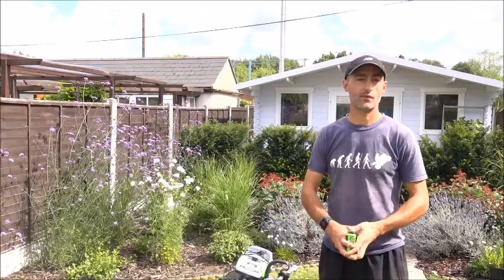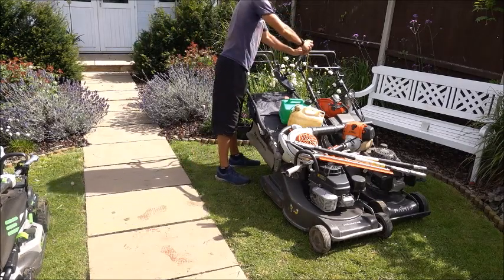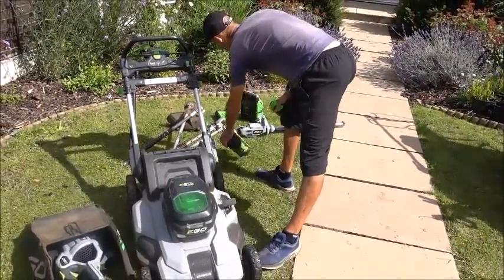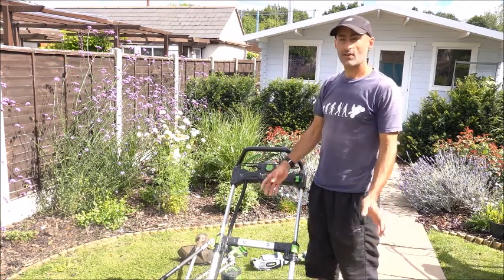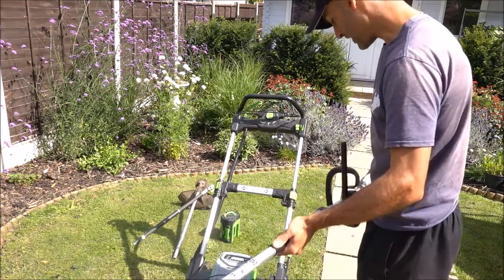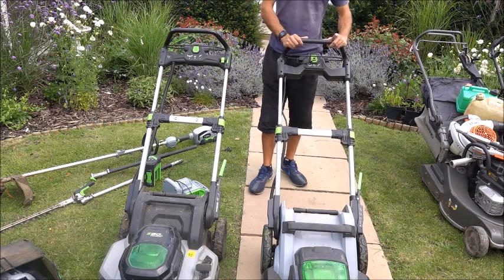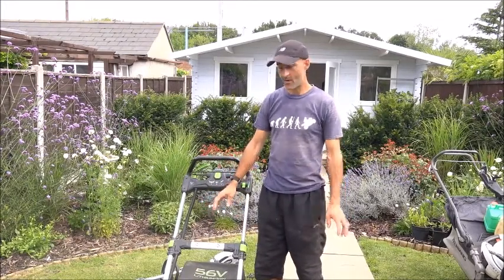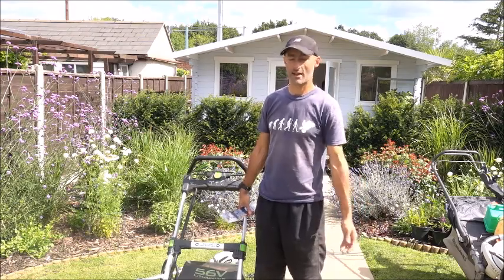FULL & HONEST REVIEW of the EGO battery lawnmower & other tools - (EGO SERIES PT2)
Detailed and honest review of the Ego battery powered lawnmower, Hedge trimmer and strimmer! Including a size comparison with my old gardening equipment.

- Timings -
Lawn Mower @ 4.20
Hedge trimmer @ 8.43
Strimmer @ 12.10
1st Gen mower comparison @ 13.47